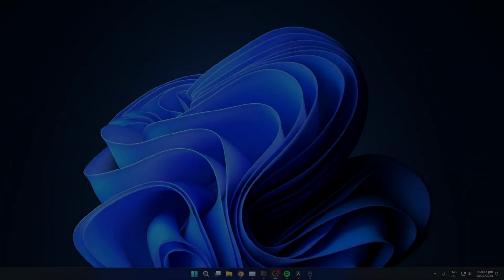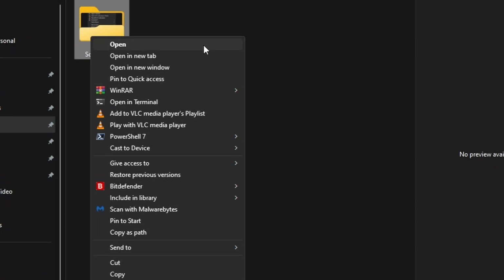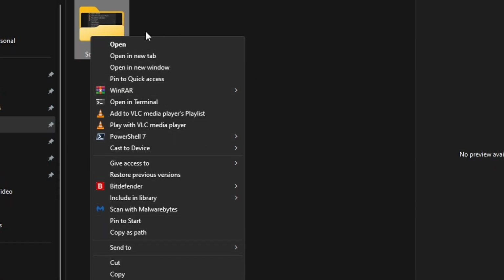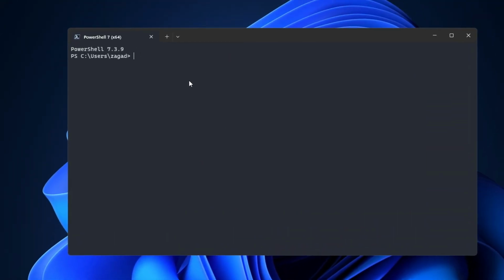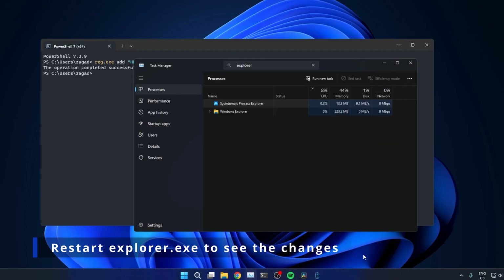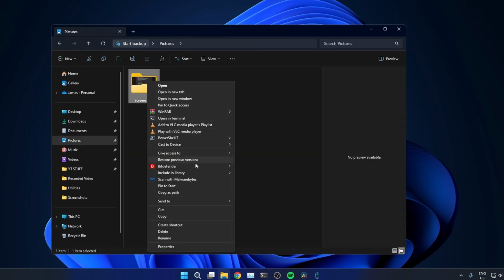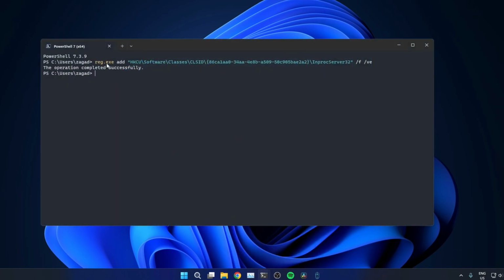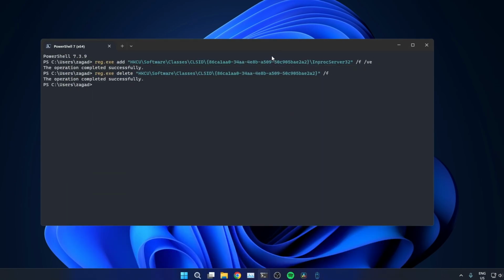Restore Old Context Menu in Windows 11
A simple tutorial on how to restore the classic context menu in Windows 11

Note: Make sure to run PowerShell or CMD with admin privileges if you cannot add/remove the registry key.